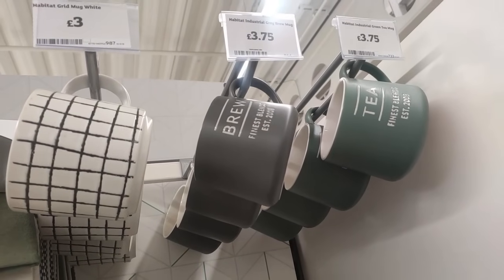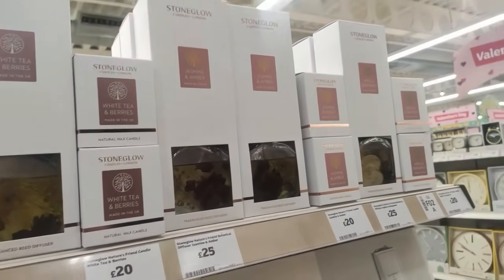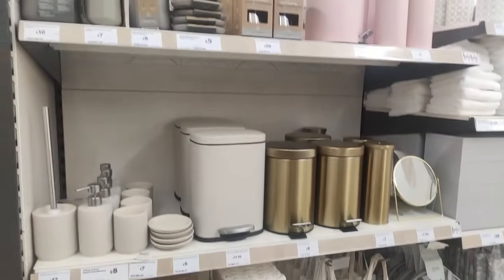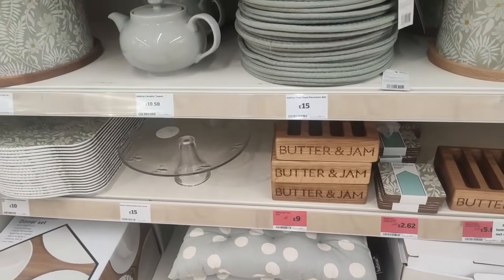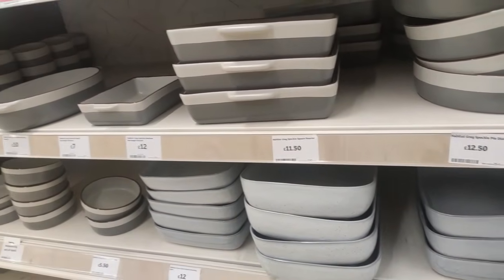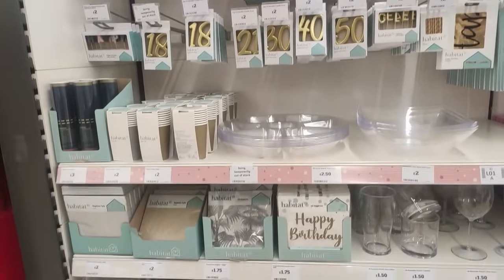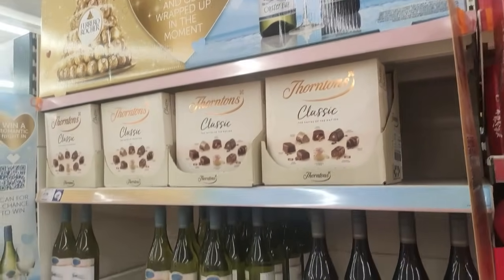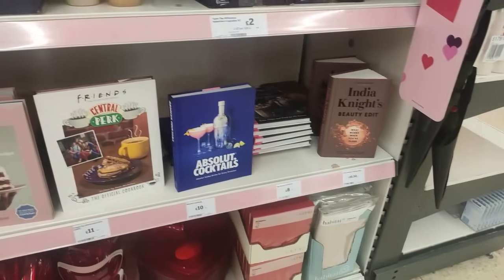SAINSBURY'S HOME COME SHOPPING WITH ME | Home, Valentine's, Easter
Hi Everyone,

I hope it gives you some home inspiration. They had some really different gift and decor pieces.